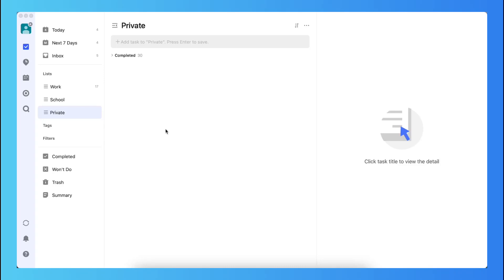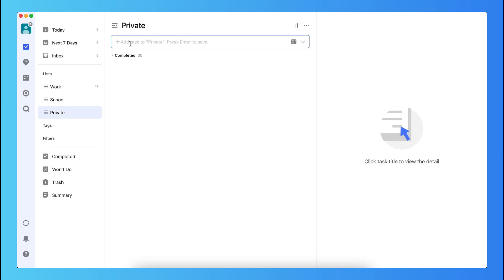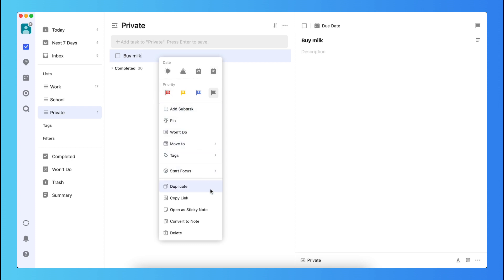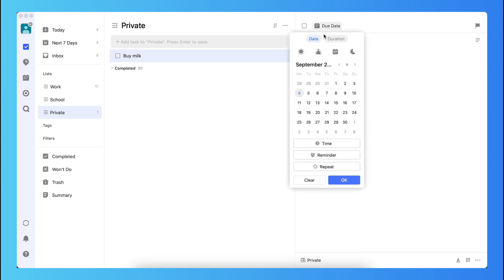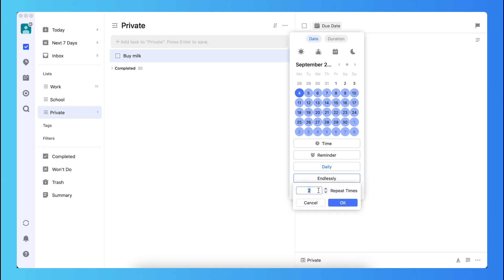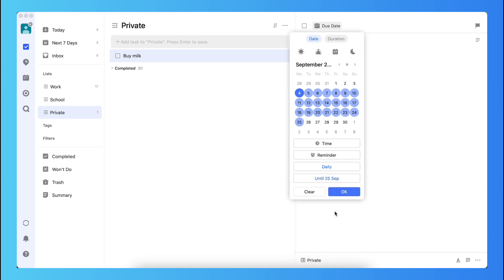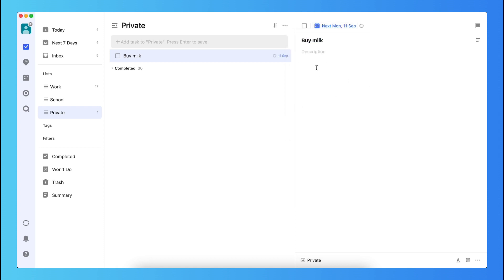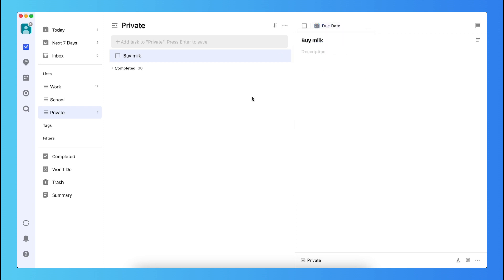How to Create Recurring/Repeating Tasks in TickTick (2025 Guide)